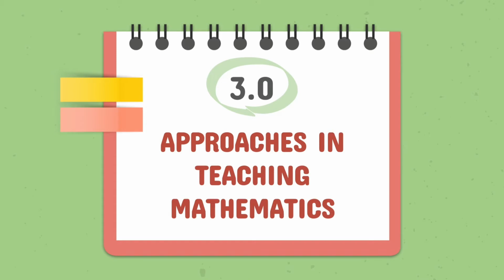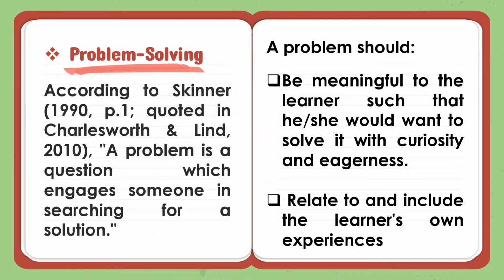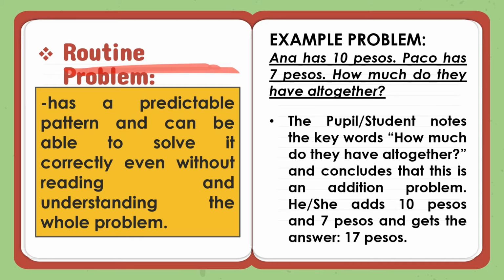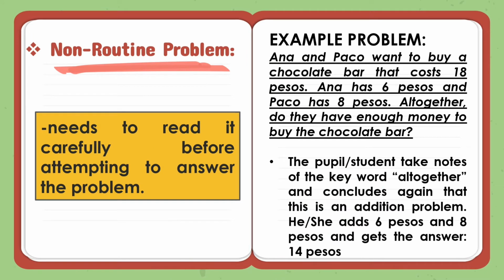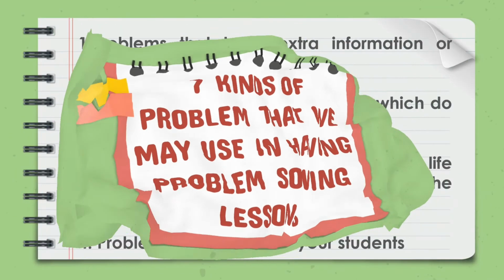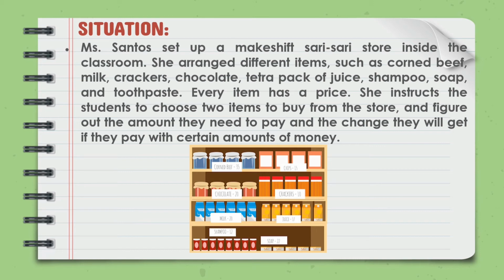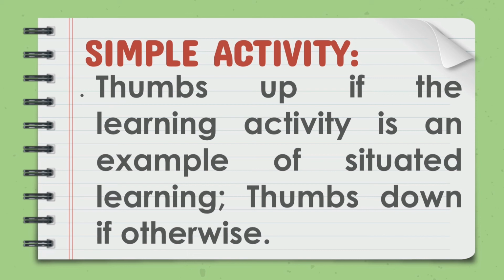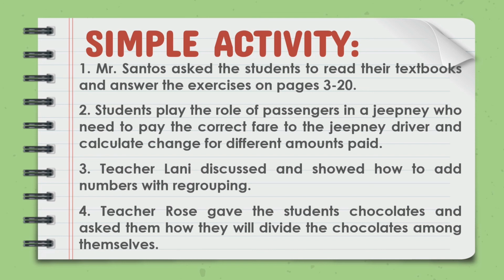MODULE 5 - LESSON 1 - APPROACHES IN TEACHING MATHEMATICS | ELLN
There are 3 approaches that we can use in teaching mathematics. these are problem solving, situated learning and inquiry based approach. this slides are from my co teachers. so happy and grateful that they allow me to use it. so im giving back to you also. you can message me to my fb page:: Maricel Serold TV for the soft copy of this ppt. or click this to access

Thank you in advance. To God be the glory.